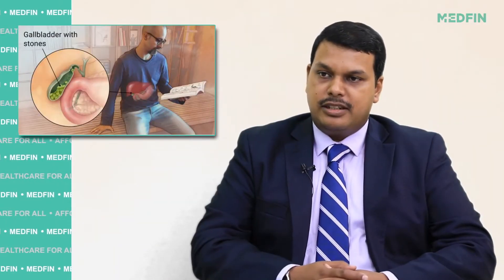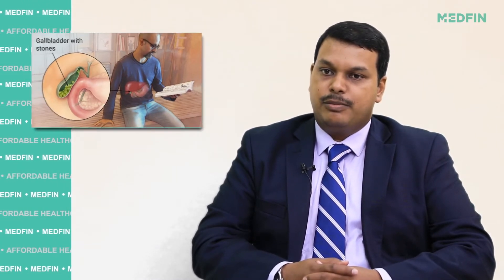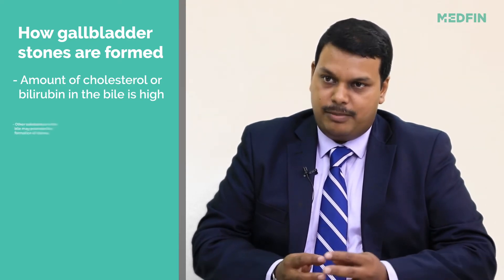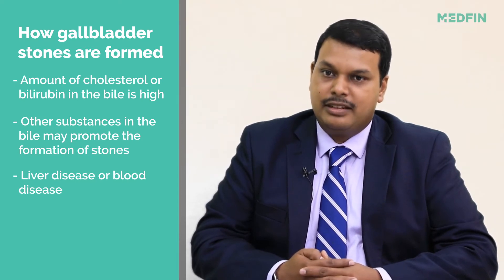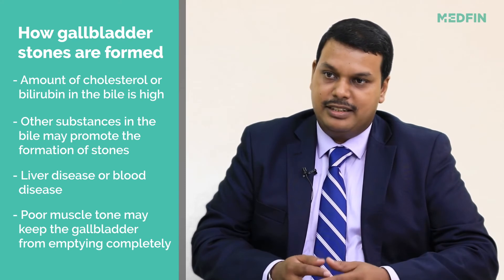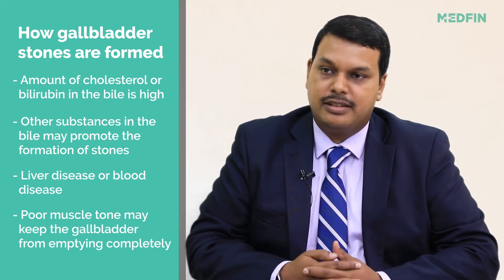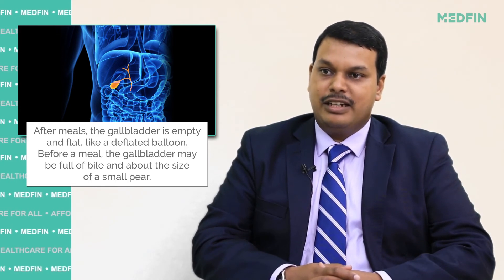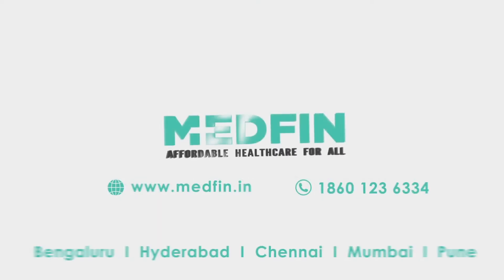What Are Gallbladder Stones And How Are They Formed?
In this educational video, we'll be exploring the topic of gallbladder stones - what are they, and how are they formed? We'll start by answering the question "what are gallstones?" and provide a clear understanding of this condition.

We'll also define what the gallbladder is and explore its role in the digestive system. You'll gain a deeper understanding of gallbladder digestion and why it's essential for proper digestion.

Additionally, we'll dive into the formation of gallstones, including the risk factors and causes associated with this condition. We'll cover everything from genetics to lifestyle choices, and how they can contribute to the development of gallstones.

So, if you're curious about what gallstones are and how they're formed, this video is for you. By the end of this video, you'll have a thorough understanding of this condition and be better equipped to manage it.

Chapters:

0:00 Introduction
0:22 What are gallstones and how are gallstones formed?
They are small stones formed within the cavity of the gallbladder.
The formation of gallstones can be due to increased concentration of cholesterol levels in bile. Cholesterol stones are the most common ones in India. Pigment stones are another type of gallstone formed.

1:23 What is gallbladder and why is it important?
The gallbladder is an organ that forms complex along with the liver and pancreas. It essentially deals with the digestion process, where it stores and concentrates the bile.

About Medfin:
At Medfin, we offer the latest surgical procedures and minimally invasive techniques to treat gallbladder issues.

Laparoscopic cholecystectomy is a minimally invasive procedure that involves making small incisions in the abdomen and using a laparoscope to remove the gallbladder. This technique results in less pain and scarring than traditional open surgery, and patients can typically go home the same day.

Endoscopic retrograde cholangiopancreatography (ERCP) is a diagnostic and therapeutic procedure that uses an endoscope and X-rays to examine the bile and pancreatic ducts. This procedure can also be used to remove gallstones that have become lodged in the bile ducts.

Cholecystectomy is the surgical removal of the gallbladder and is typically done when there are gallstones or other issues causing pain and discomfort. Our skilled surgeons use the latest techniques and technology to perform cholecystectomies safely and effectively, with minimal scarring and a faster recovery time.

At Medfin, we are committed to providing our patients with the best possible care for gallbladder issues.

We are the one-stop solution to surgical care, having completed 2,850 surgeries and delivered a hassle-free patient experience.